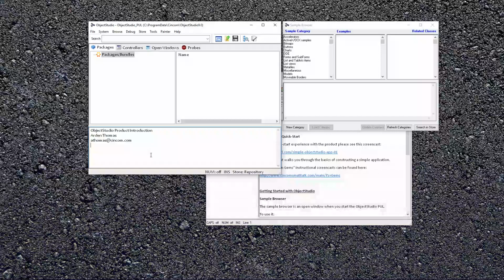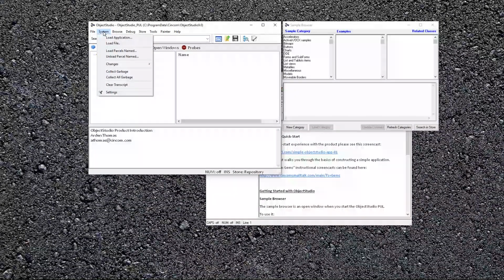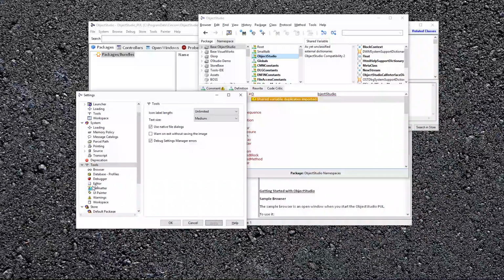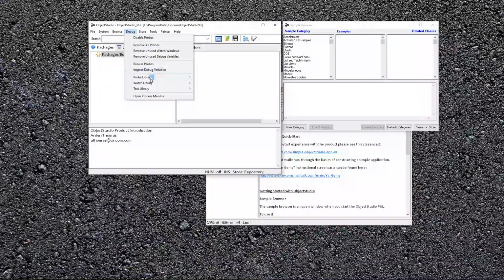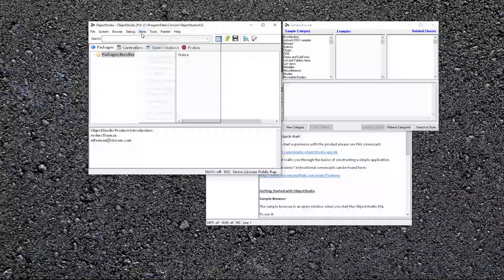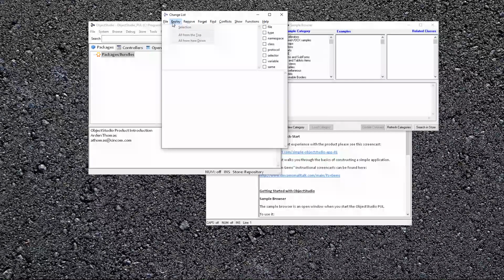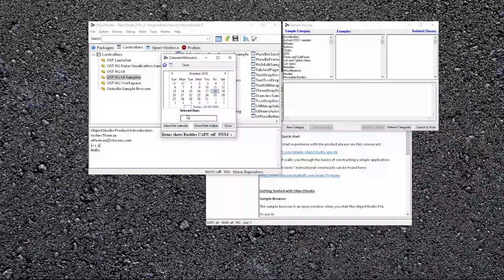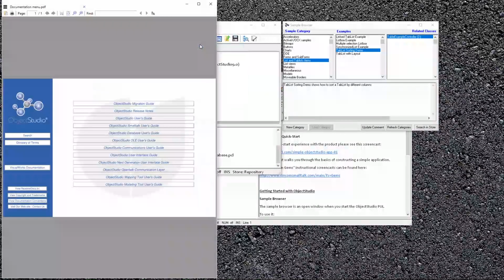Cincom ObjectStudio Product Introduction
A brand new overview of Cincom Smalltalk ObjectStudio, the launcher, the workspace, and how to load ObjectStudio applications into the toolset